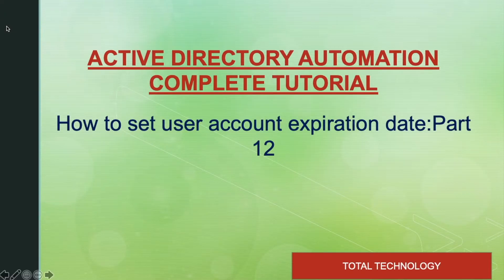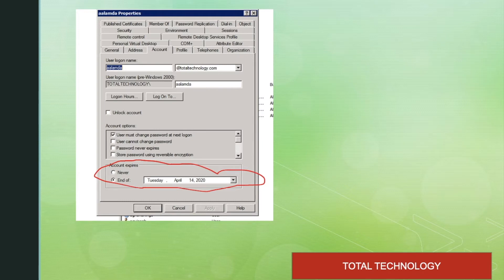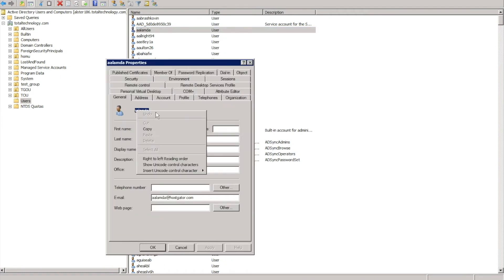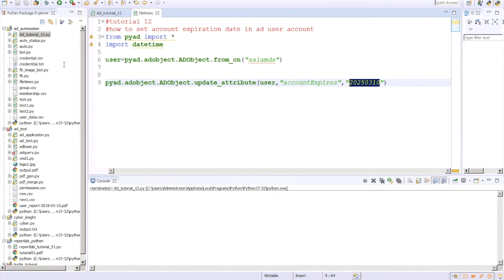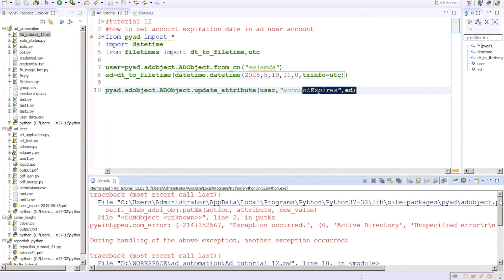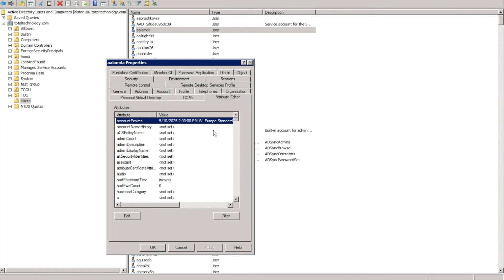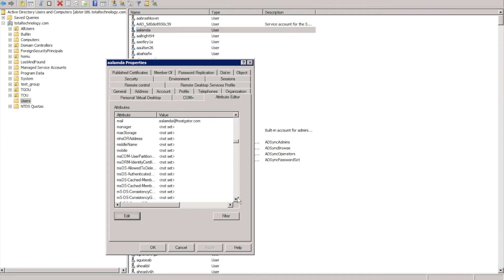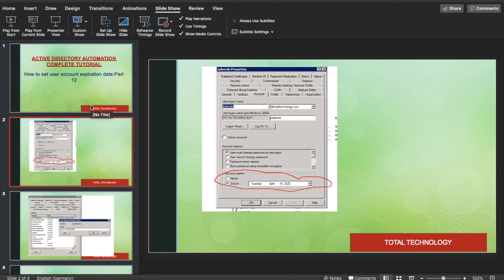Automate Active Directory Using Python|How To Set AD User Account Expiration Date|Part:12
in this video we have discussed about the below:

pyad library python
pyad active directory
pyad installation
how to automate active directory using python
how to search active directory using python
how to login to active directory using python
change ad user password using python
how to get ad user account expiration date using python
pyad ad user account expiration date